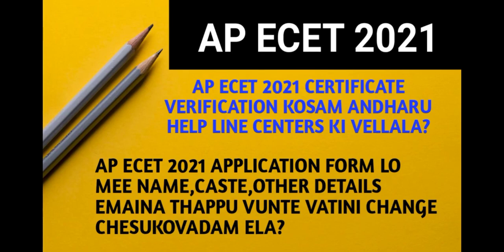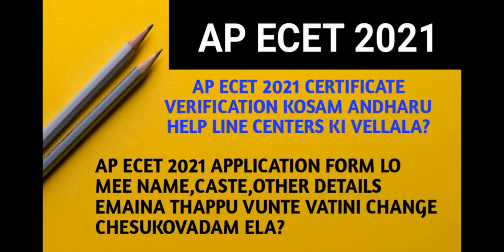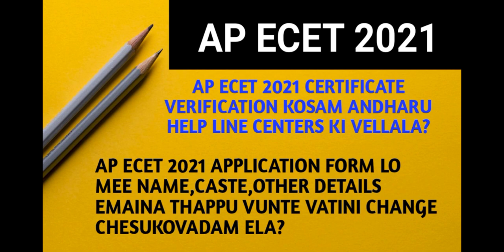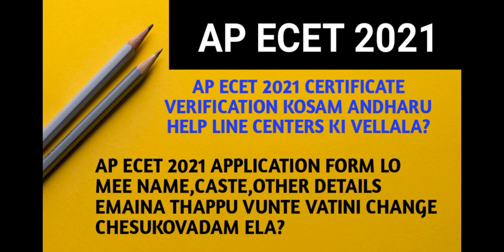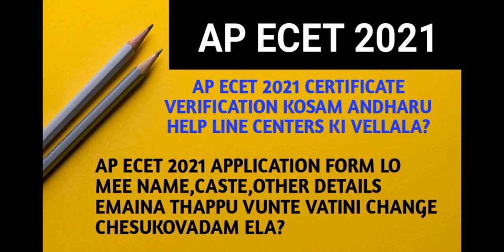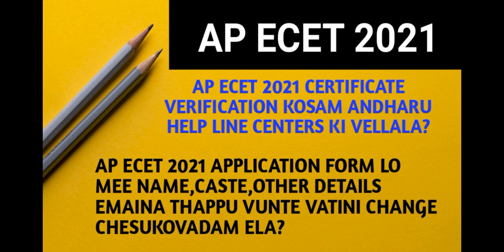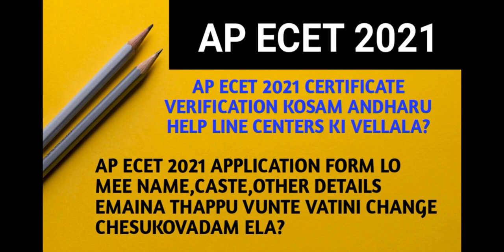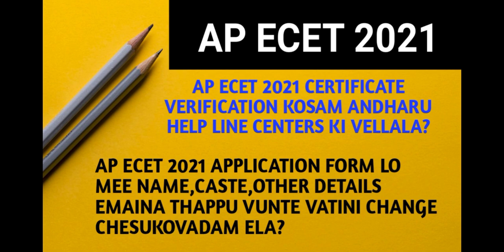AP ECET APPLICATION LO THAPPULU VUNTE VATINI CHANGE CHESUKOVADAM ELA AND AP ECET VERIFICATION PROCES